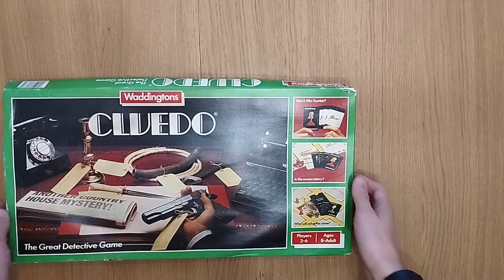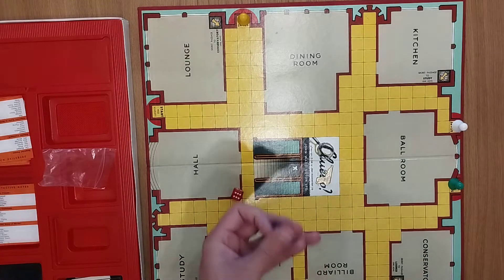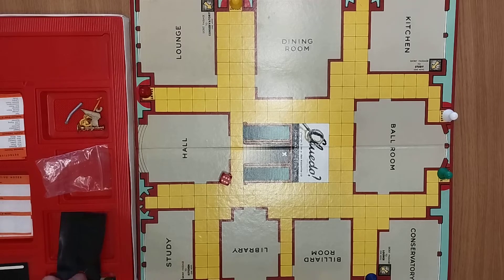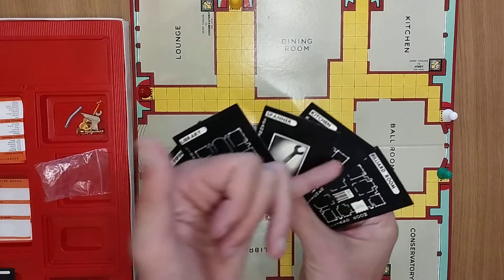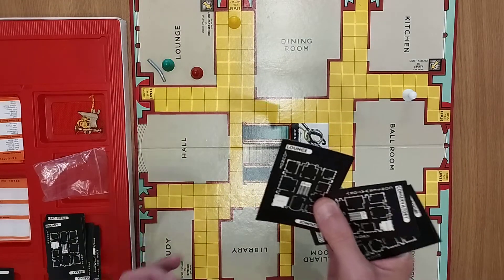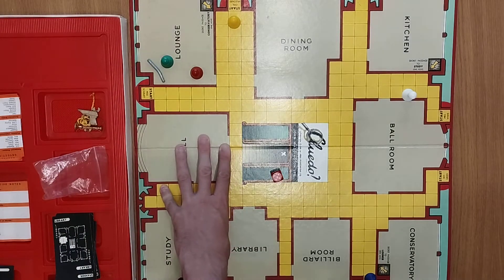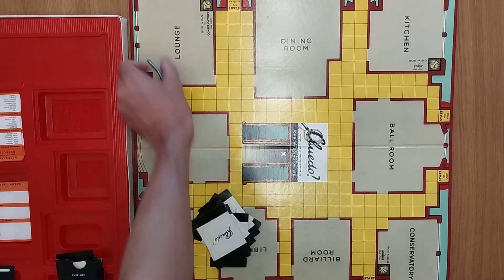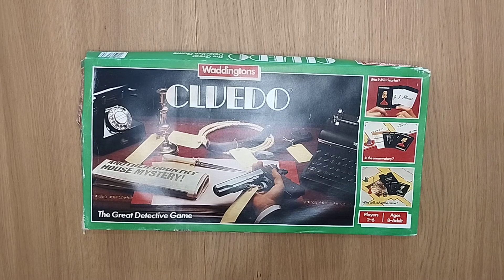Cluedo Clue board game - how to setup play and review Waddingtons classic 1975 vintage * AmassGames